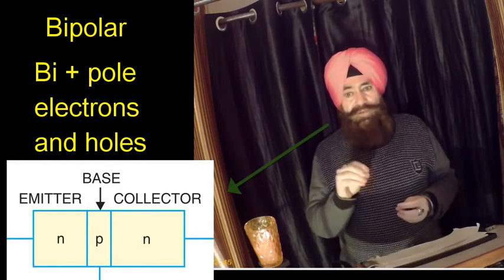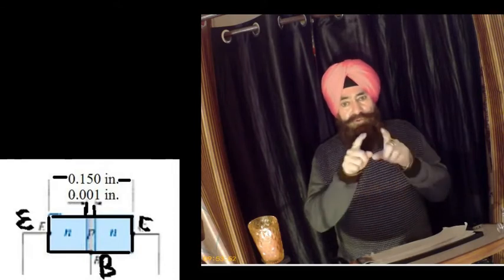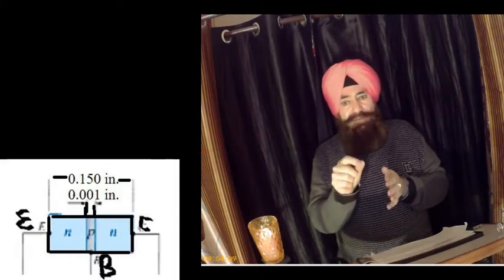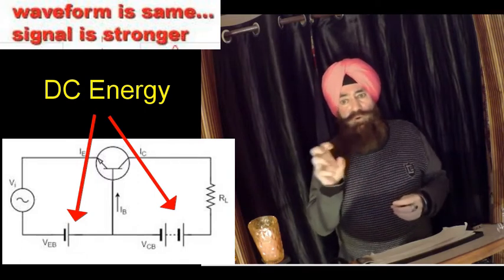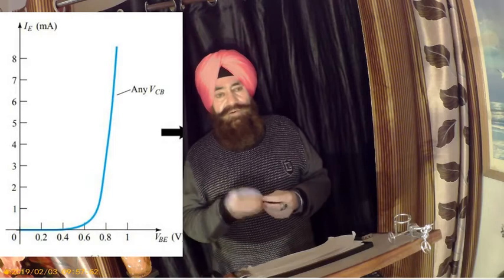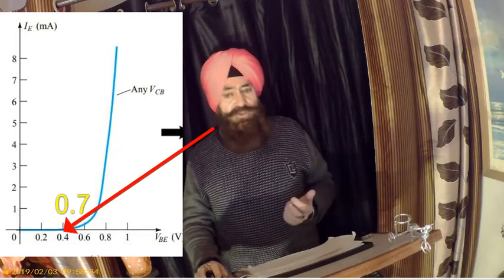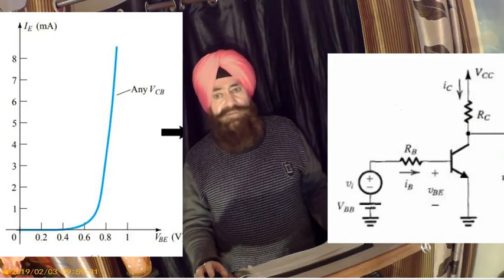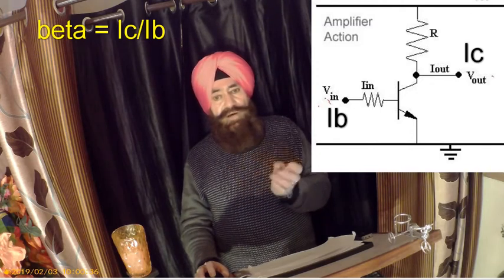BJT Transistor is a current controlled device, How?